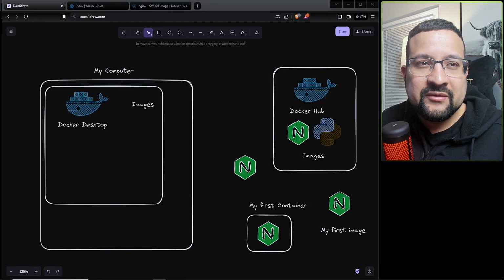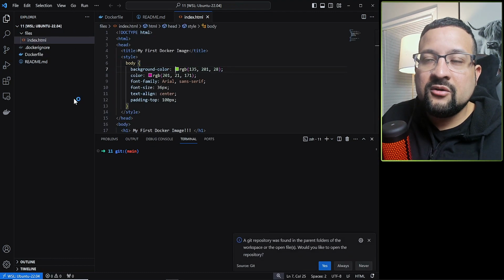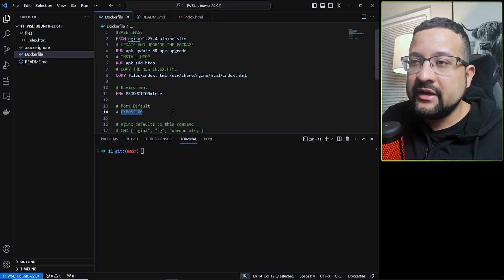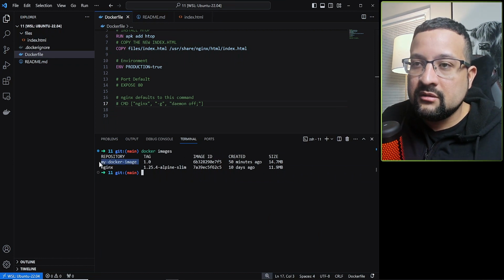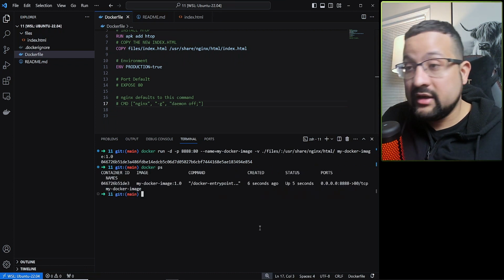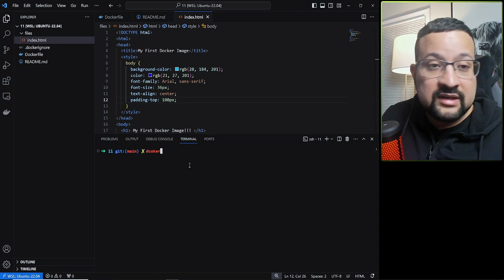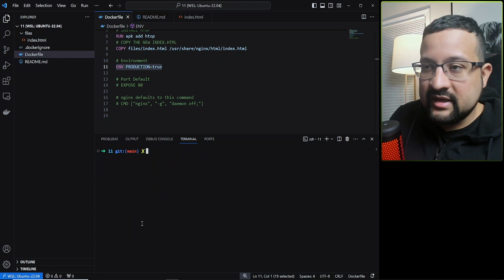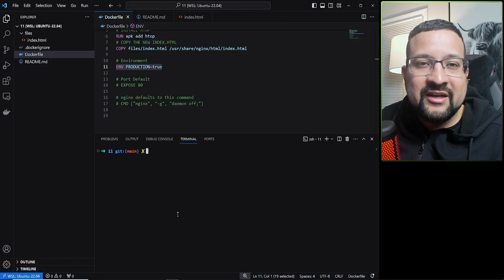The Complete Guide to Building Your First Docker Image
In this step-by-step tutorial, I'll guide you through the process of creating a container image in Docker. You'll learn the essentials of Docker, how to craft a Dockerfile and tips for building efficient container images.

💾 Storage Solutions:
• 256GB SSD
• 1TB SSD
• 10TB Desktop External Drive
• 2TB Extreme Portable SSD